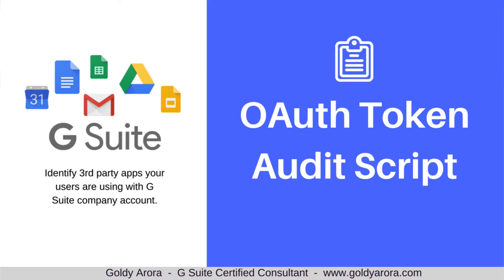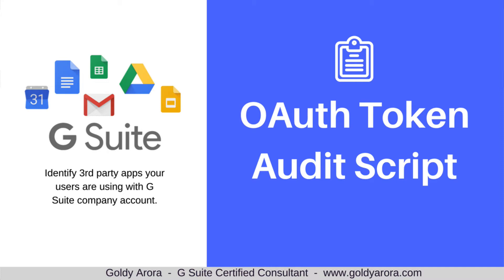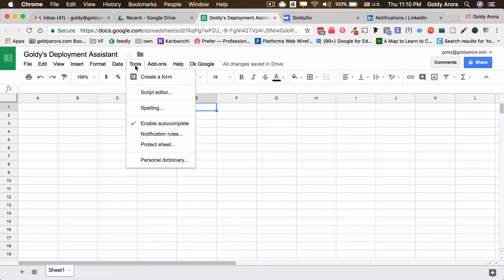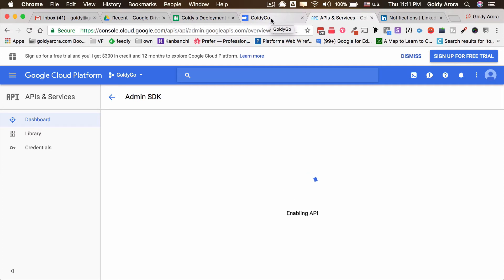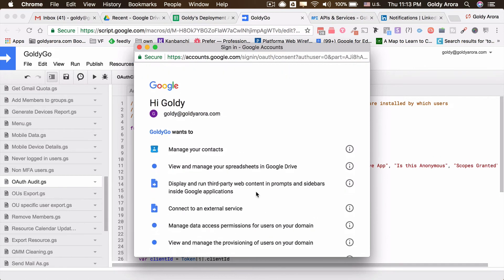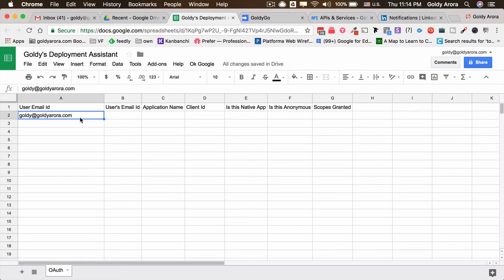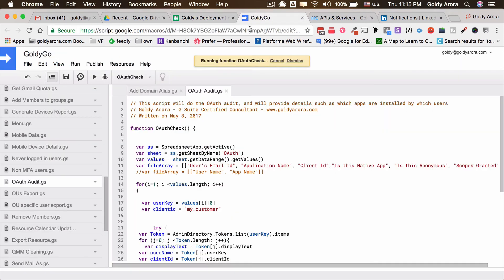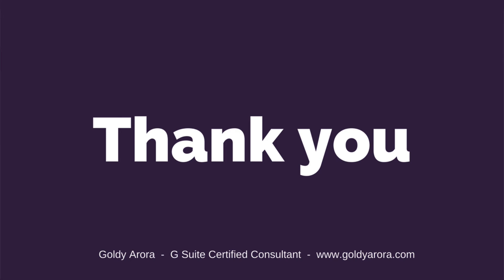G Suite OAuth Token Audit (Google Apps Script)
In this video, I will show you how you can use this google apps script to identify the 3rd party applications your  G Suite users are using with their work account.

This is also called "Shadow IT" where users install apps by their own and start using them with their G Suite accounts.

As per Google's best recommended security practices, G Suite Admins should monitor and audit 3rd party apps usage at their organization.

Though there are lot of tools available for this in market which can help you do G Suite OAuth Audit, but they are usually expensive (and of course good), however if you are a small business you might need those robust functionalities, and this script should do the job for you.

Watch the video to apply the script, and put your comments in case if you have any questions.

Some Other Posts You may like-:

1. How Your employer can access your emails in G Suite without knowing your password =

2. Are you getting lots of emails because you are part of a Google Group? try this Advance Gmail Filter =

Regards,
Goldy Arora